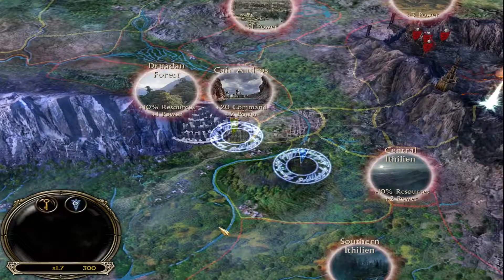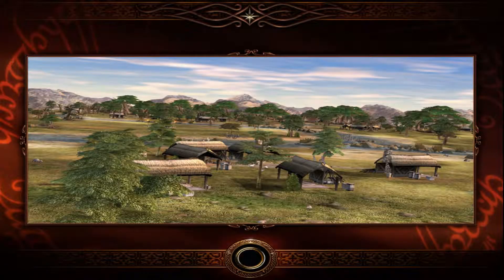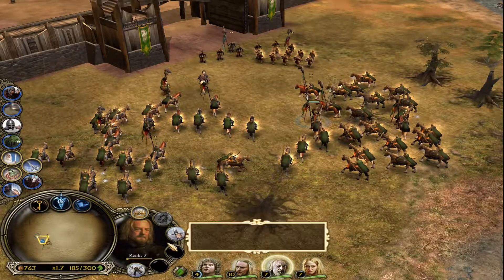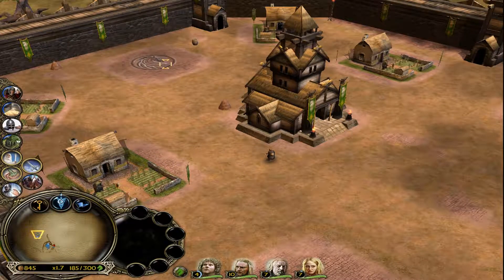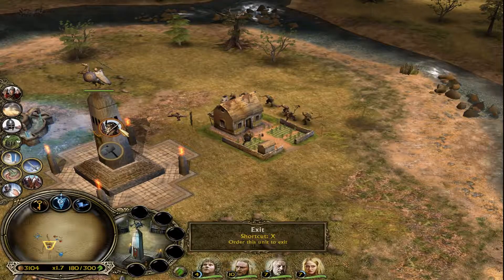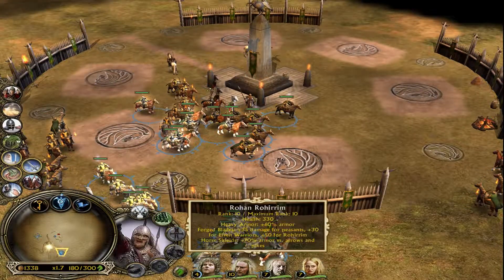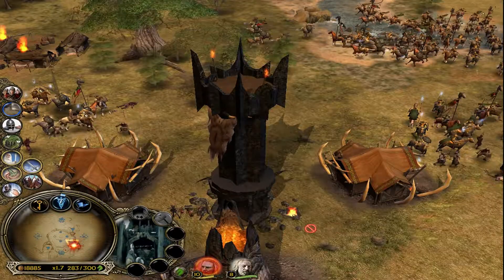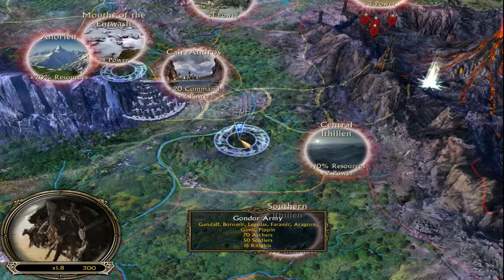Battle for Middle Earth Good Campaign: Duradan Forest